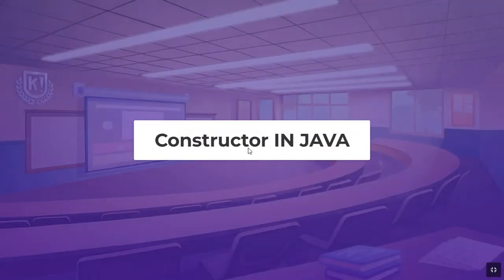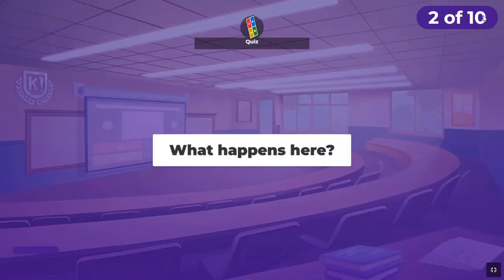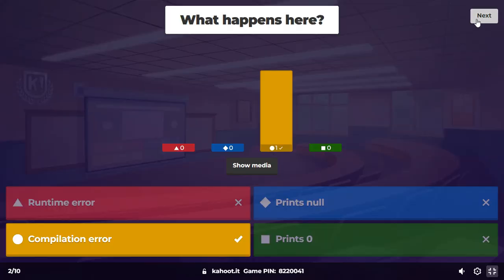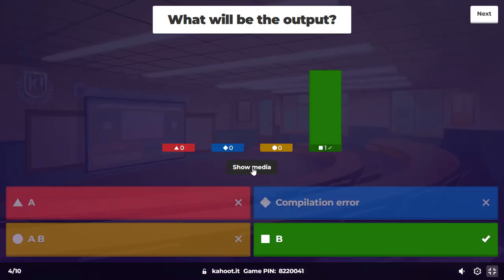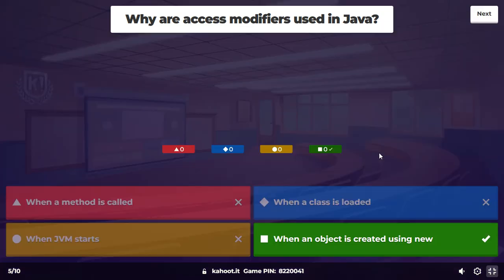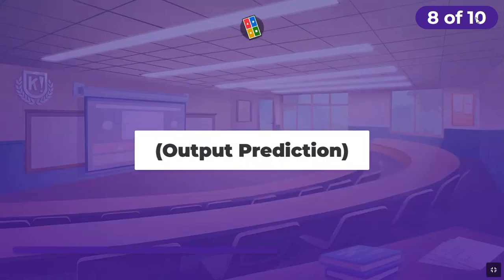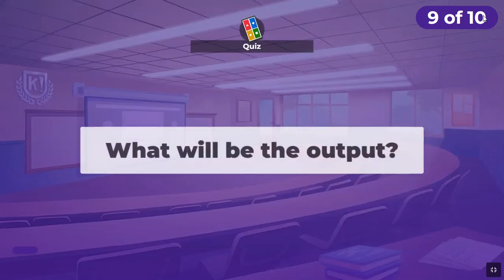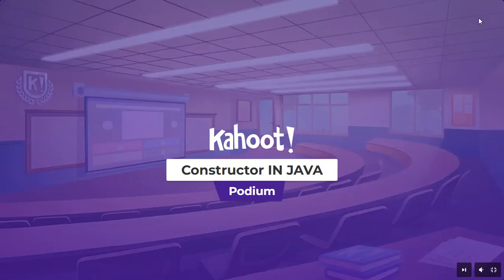Kahoot Quiz – 4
Java OOP Programming | Kahoot Quiz – Constructor Concepts

In this video, we revise Java Constructors using an interactive Kahoot quiz.

This quiz is designed to strengthen understanding of why constructors are needed, how they work, and the different types of constructors used in real-world Java applications.

Questions are logic-based, output-based, and concept-oriented to help beginners avoid common mistakes related to object initialization.

🔹 Quiz Number: 4
🔹 Quiz Coverage: Sessions 21 to 30
🔹 Topics Covered:
• Why constructor is needed
• Object initialization problem
• Constructor definition and rules
• Constructor with example
• Without vs with constructor
• Types of constructors
• Default constructor
• No-arg constructor
• Parameterized constructor
• Constructor overloading
• Constructor vs method